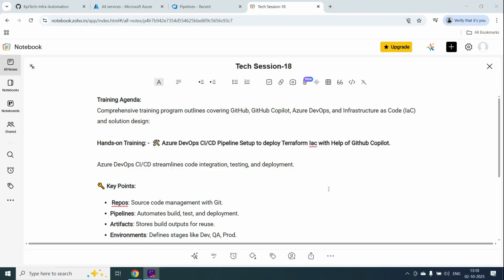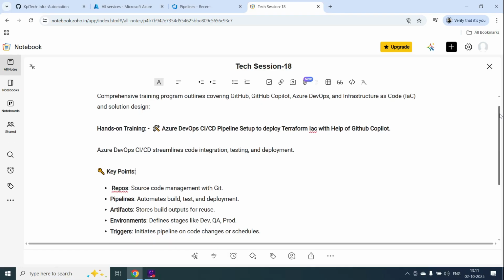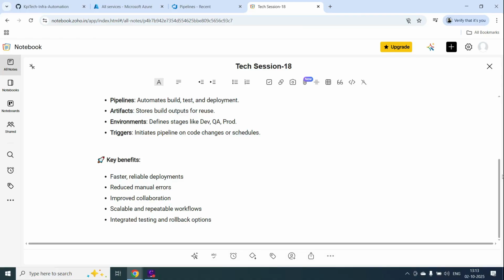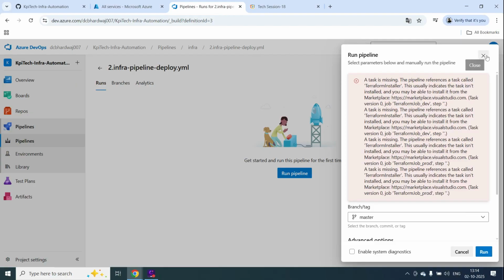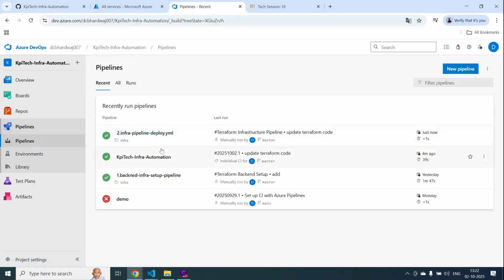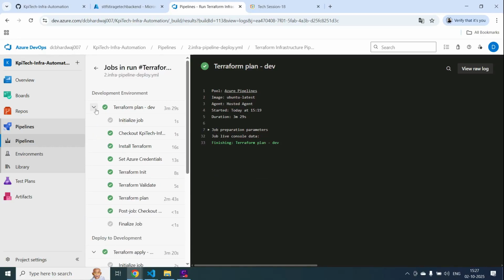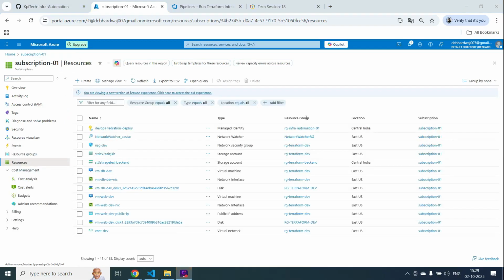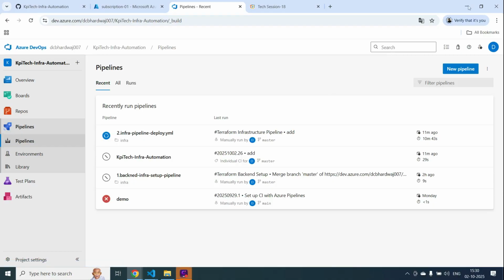DevOps CI/CD Multistage Pipeline | Terraform IAC || Code Fix | GitHub Copilot | S-18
DevOps CI/CD Multistage Pipeline | Terraform IAC || Code Fix | GitHub Copilot || AI Tech Session-18